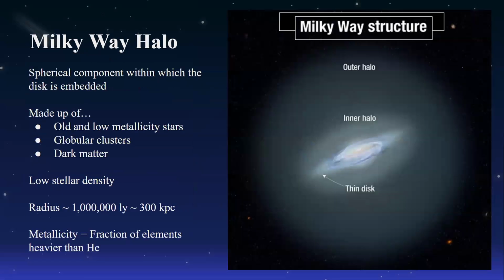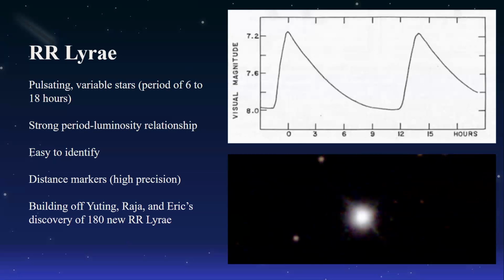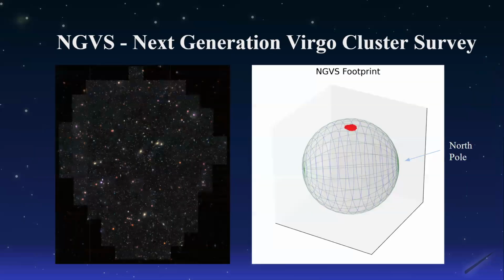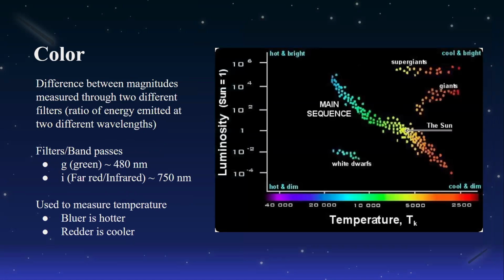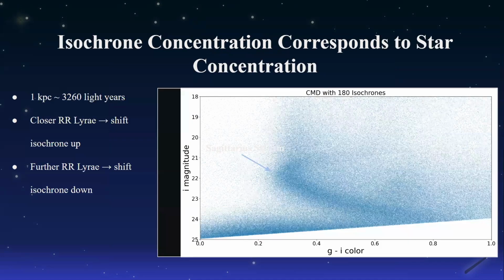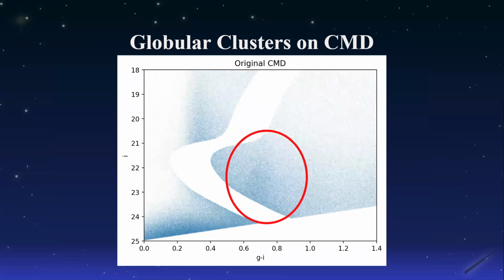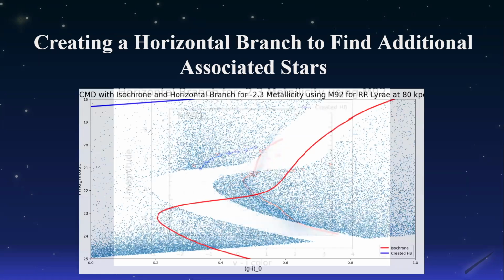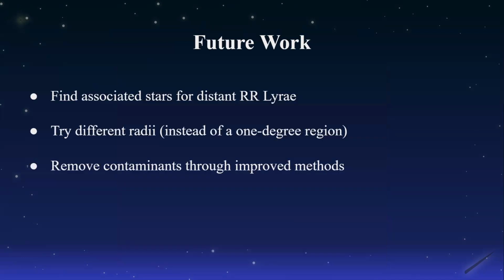AST - 02 SIP 2025 Presentation Day